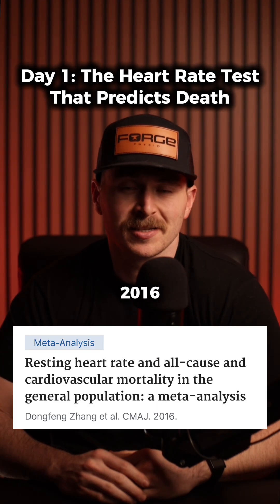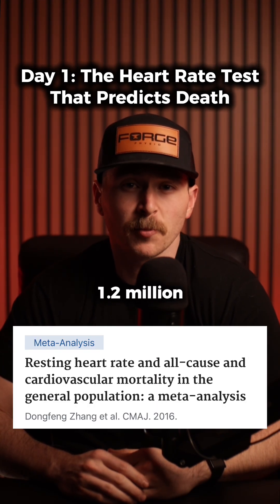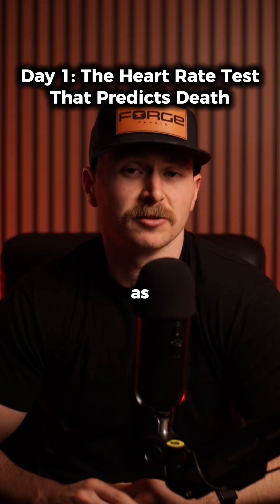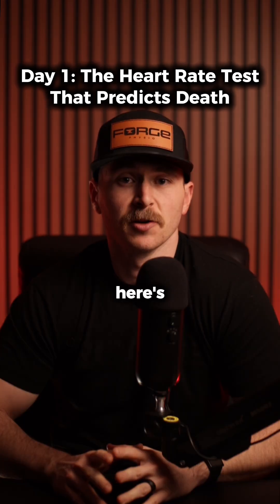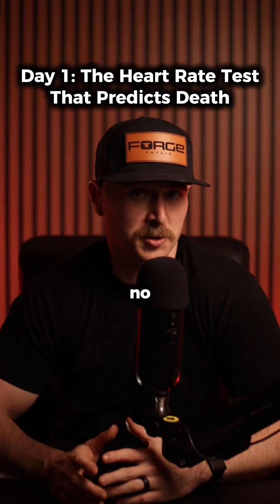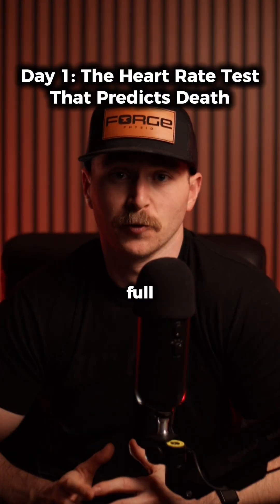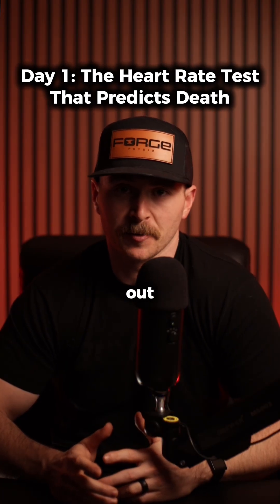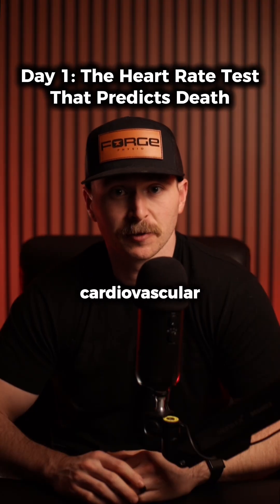A heart rate test that predicts mortality? Can you pass?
I feel fine isn’t a health plan.

And your bloodwork? It’s a snapshot, not a system check.

If you’re not tracking your resting heart rate, you’re missing one of the most powerful predictors of mortality we have.

A 2016 CMAJ meta-analysis of 1.2 million people across 46 studies found this:
• Every 10 bpm increase = 9% higher risk of all-cause death
• Every 10 bpm increase = 8% higher risk of cardiovascular death
• RHR 60–80 bpm = 12% higher all-cause mortality vs lowest rates (45–59)
• RHR over 80 bpm = 45% higher all-cause mortality, 33% higher cardiovascular mortality
• At 90 bpm, cardiovascular mortality becomes significantly elevated

And the kicker? These risks stay elevated even after adjusting for blood pressure, cholesterol, diabetes, and smoking.

That means even if your labs are fine, your nervous system could be running on overdrive.

What does resting heart rate actually reflect?
• Autonomic balance (sympathetic vs parasympathetic tone)
• Recovery capacity
• Stress burden
• Cardiovascular efficiency

In short: it tells you if your body is in a state of calm efficiency or chronic stress response.

Measure it first thing in the morning, before caffeine, before getting out of bed.

If you’re over 80 bpm, here’s what the intervention research shows:

→ Endurance training (walking, jogging, cycling, swimming) at least twice per week for four or more weeks drops resting heart rate by 3–6 bpm on average. Longer programs (30+ weeks) show greater reductions.
→ Sleep consistency matters. Same bedtime nightly keeps heart rate more stable.
→ Don’t expect it to change fast.

Expect a 3–6 bpm reduction over 12–30 weeks with consistent aerobic exercise.

This isn’t about abs. It’s about long-term health.

This is Day 1 of 7: a series on Tests That Actually Matter for high performers who want to stop guessing.

We’re done with hope-you’re-healthy vibes. Follow to catch Day 2.